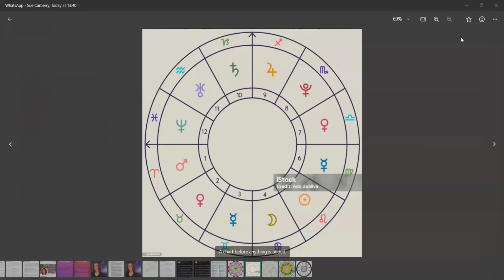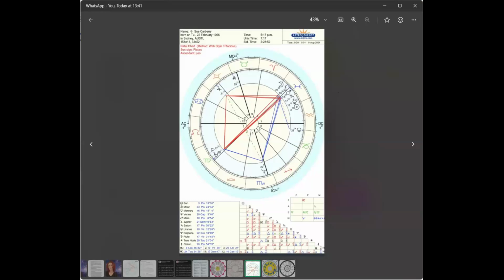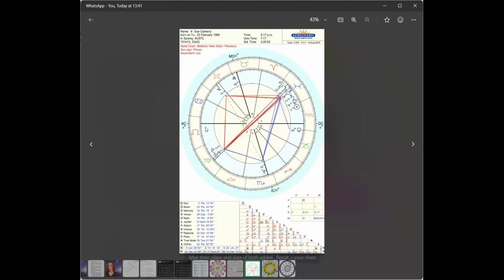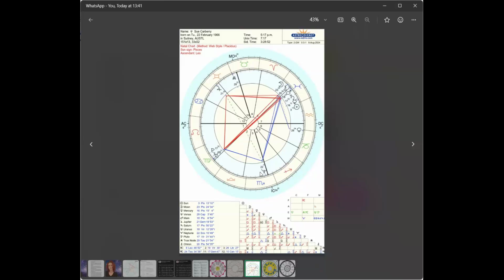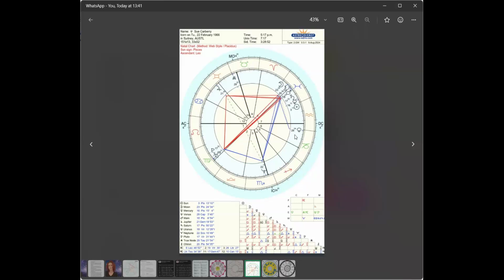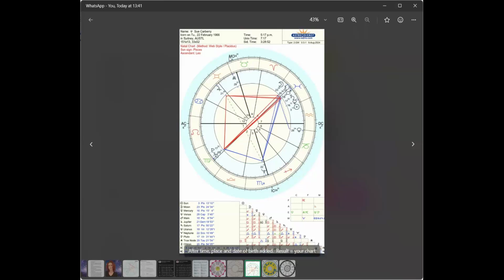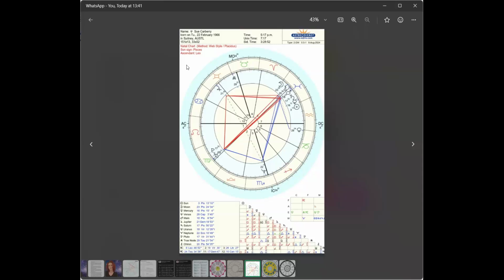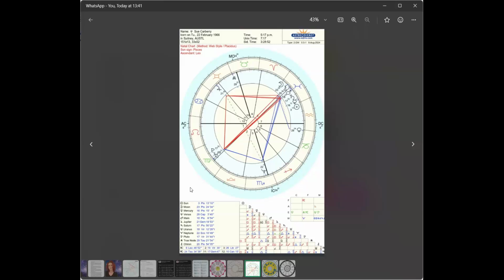Lesson 3 - FREE Astrology Course with Sue Carberry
In this class Sue covers - Houses

Who is Sue Carberry, our resident Astrologer at PainFree, but how did she come by this knowledge and why did she flee Australia?

This is a FREE monthly astrology course for beginners or refreshers.
Sue supports between the zoom calls in a group WhatsApp.

For private 121 consultations, feel free get in touch here-
Her usual charge per hour is £90.
She will be offering everyone a special price of £70 per hour for the duration of the course. 😊

Hosted by Althea at The PainFree Method - How to be pain free by tuning into you.